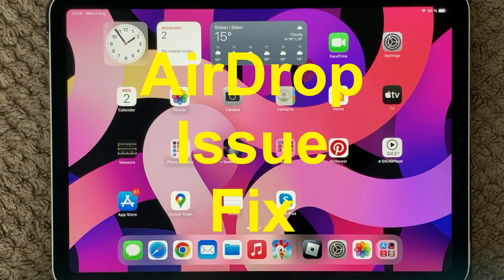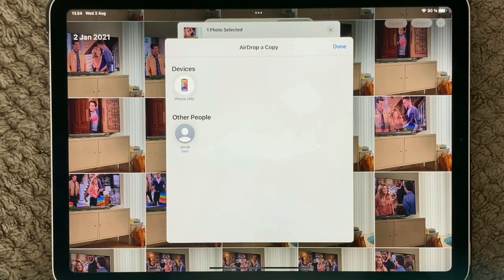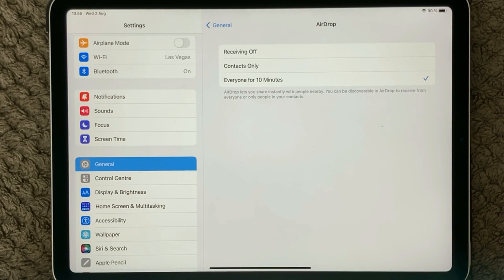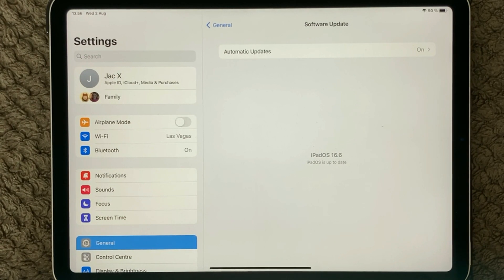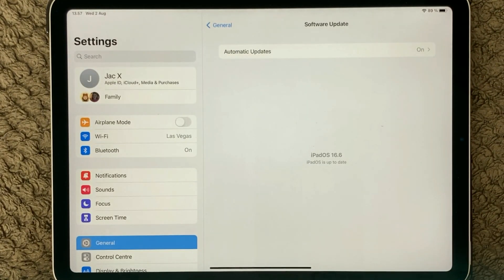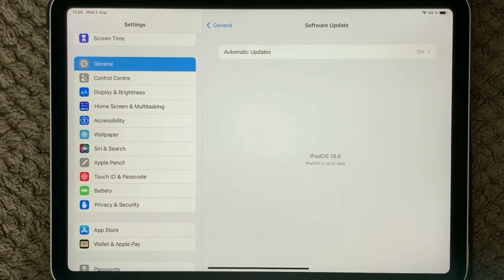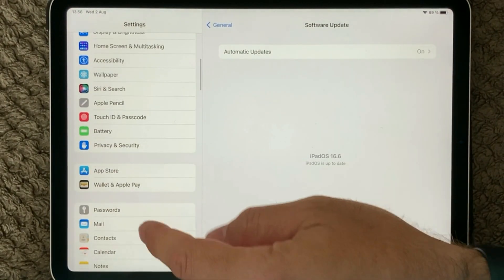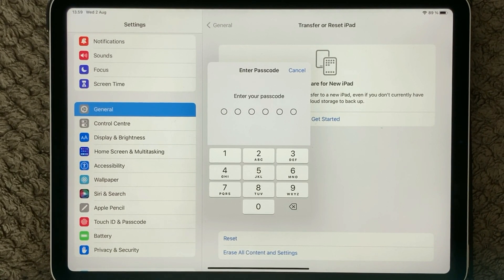iPad AirDrop Problem And Fix, How To Fix AirDrop Issue on iPhone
In this video I show 6 tips how to solve the problems with AirDrop on iPad and iPhone.

💡 1, Check AirDrop settings, try Everyone

💡 2, Restart the WiFi and Bluetooth connection

💡 3, Make sure your device is having the latest iOS

💡 4, on iPhone, make sure Personal Hotspot is Off

💡 5, Reboot the device